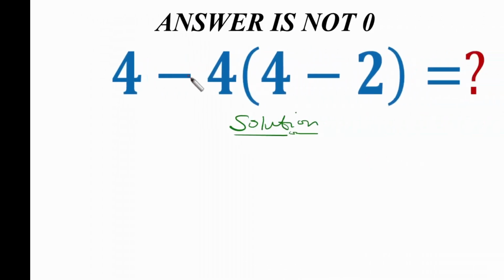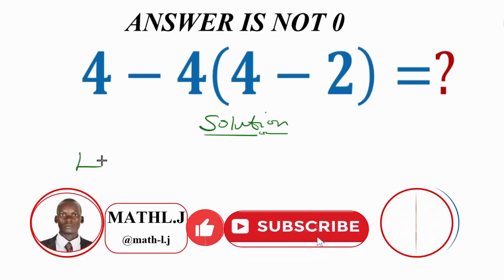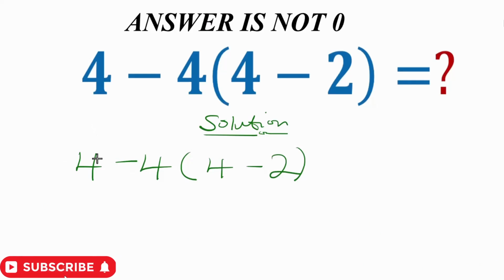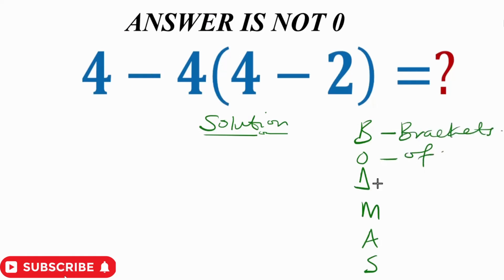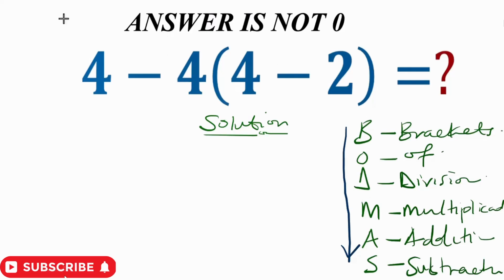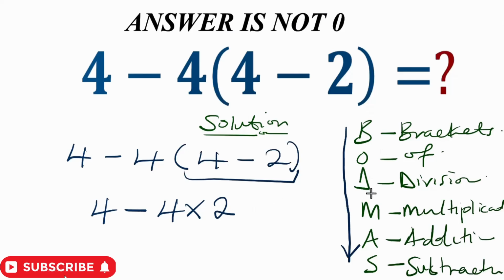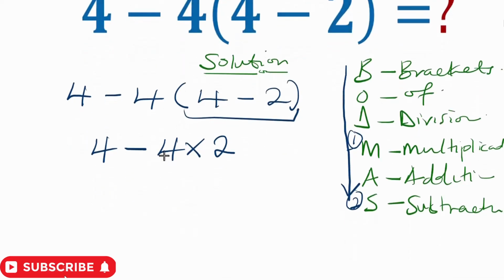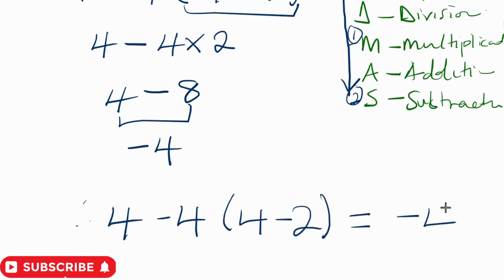99% Get This Wrong! | Think the Answer Is 0? | Think Again!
This deceptively simple math question has fooled 99% of people, and most are confident they’re right… until the correct solution is revealed 😵‍💫

In this video, we carefully break down the problem step by step, exposing the common mistake that leads almost everyone to answer 0. You’ll learn how order of operations (BODMAS/PEMDAS), logical reasoning, and proper simplification completely change the outcome.

🔥 Ideal for:

Students revising for exams and aptitude tests

Fans of viral math tricks and brain teasers

Teachers looking for quick classroom challenges

Anyone who loves mind-bending logic puzzles

Drop your answer in the comments and see if you’re part of the 1% who got it right.

📌 Topics Covered:
Viral math puzzles, math tricks, order of operations, algebra basics, logic reasoning, exam math questions, brain teasers.